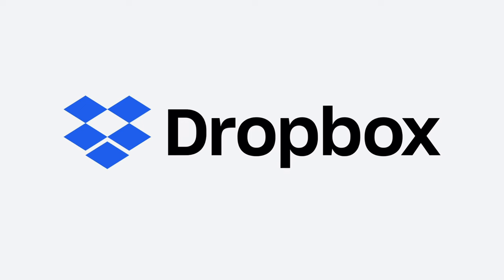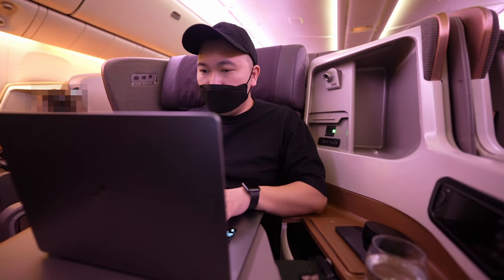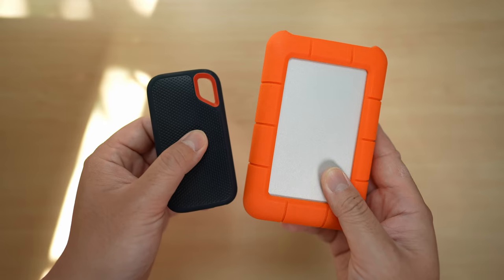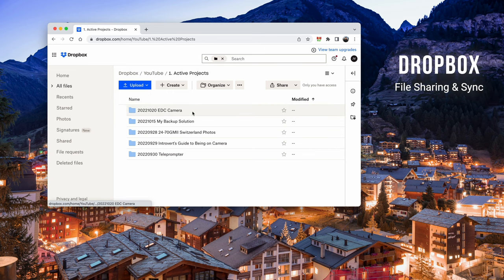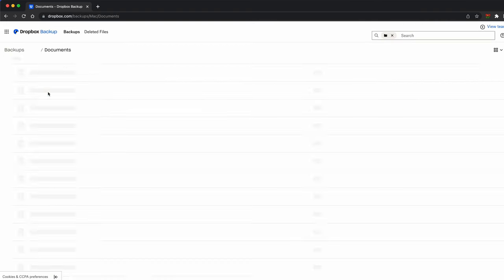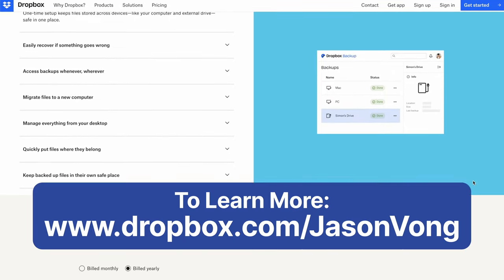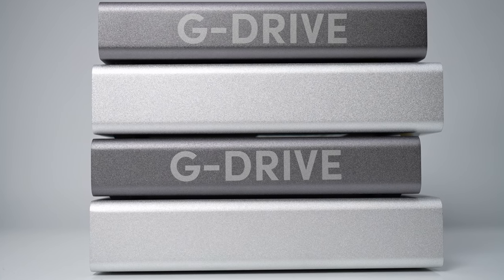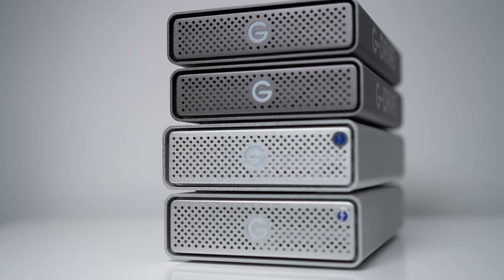How I Manage My Data & Backup as a Digital Nomad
My Backup Drives + Travel Gear

Edited by @dyl.batista